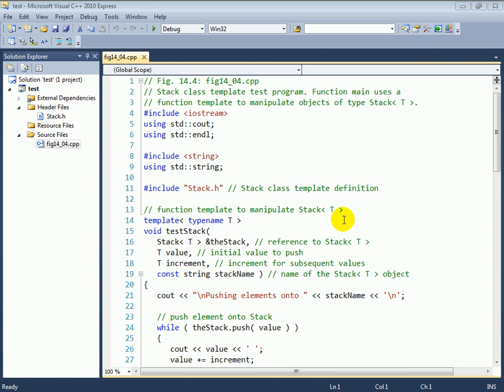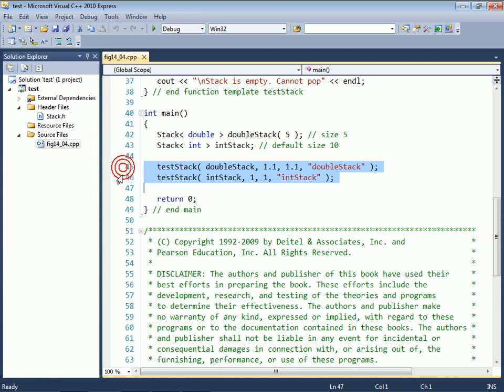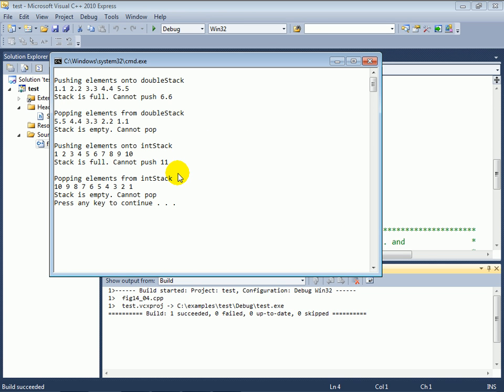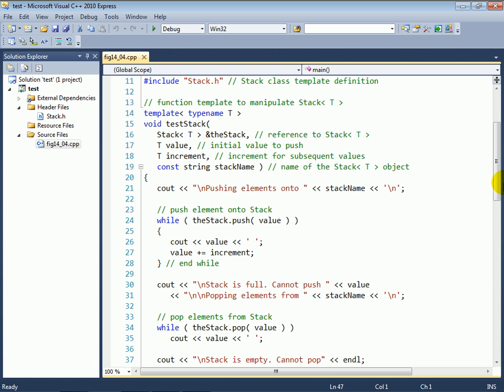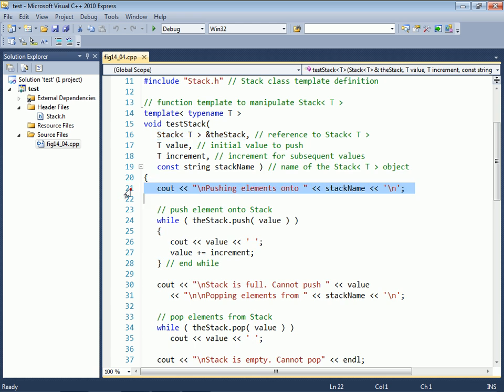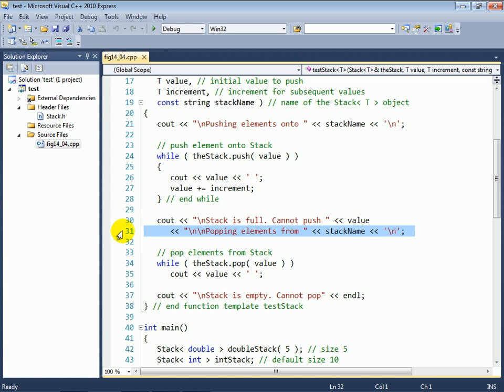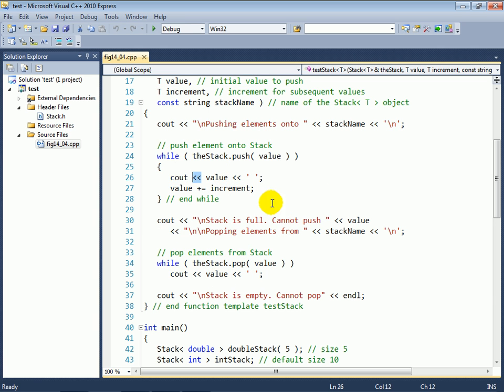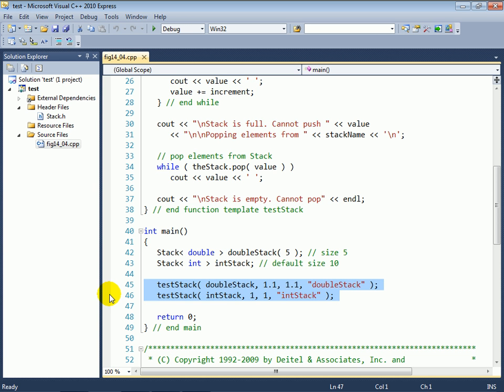fig14 04 Lesson13 3